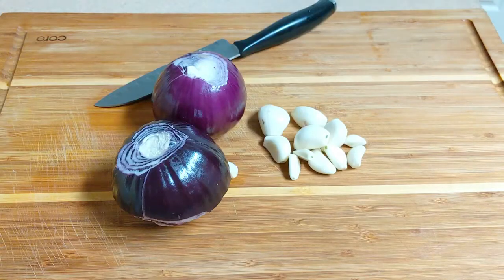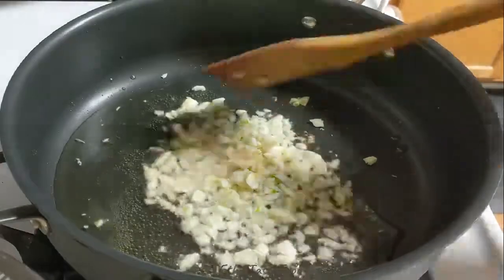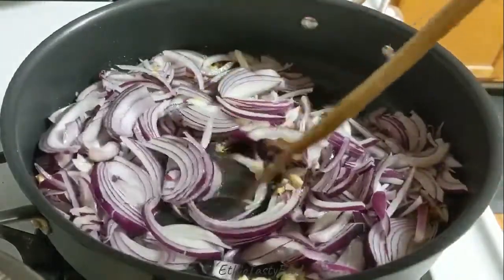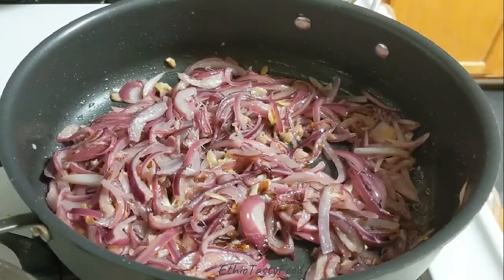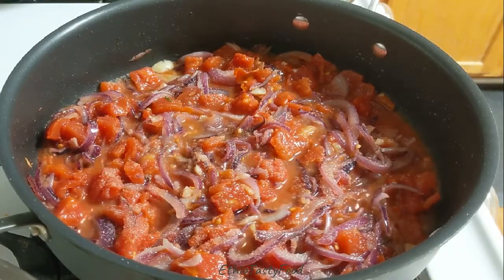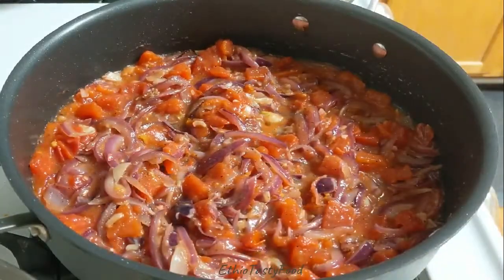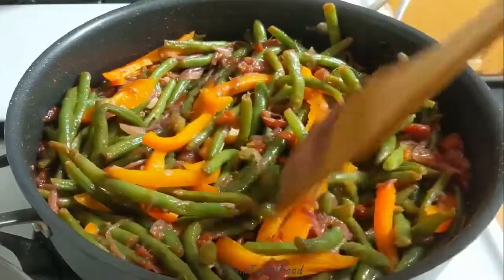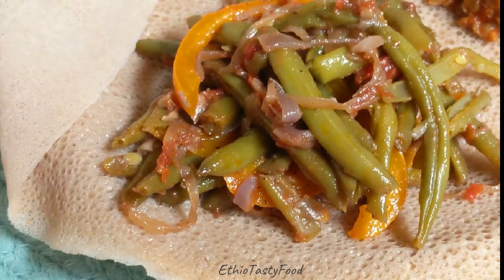ፈጣን ጤናማ የፎሶሊያ አሰራር -- ቆንጆ የፎሶሊያ አሰራር -- Ethiopian Food.mp4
እንኳን በሰላም ወዳዚህ ቻናል መተቹ፣ሰብስኪራይብ በማድረግ ቤተሰብ ይሁኑ፥ ሰብስኪይብ፣ላይኪ እና ሼር በማድራግ ቤተሰብ ይሁኑ፥ ፈጣን ጤናማ የፎሶሊያ አሰራር -- ቆንጆ የፎሶሊያ አሰራር -- Ethiopian Food.mp4#Abe you tube Abe you tube
# Abstract Tangles Motion Background in 4K Free HD Video Abstract Tangles Motion Background in 4K Free HD Video Clips & Stock Video Footage at Videezy! Free HD Video Clips & Stock Video Footage at Videezy! Free HD
በዚህ ዩቱዩብ ቸናል ጥረት የለቸዉን መረጃዎች ስለሚታይዩ ይጠቅመችሀል። ስለዚህ  ለይክ ሰይስክራይ አድርጉ።
በዚህ ዩቱዩብ ቸናል ጥረት የለቸዉን መረጃዎች ስለሚታይዩ ይጠቅመችሀል። ስለዚህ  ለይክ ሰይስክራይ አድርጉ።wow